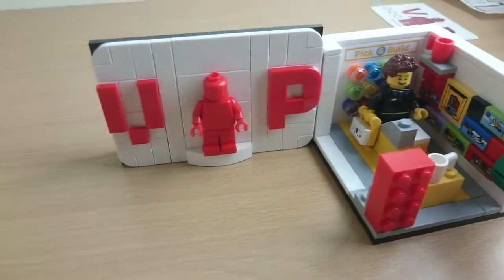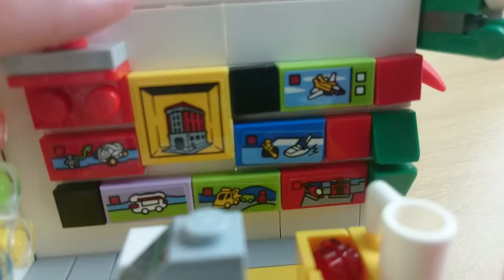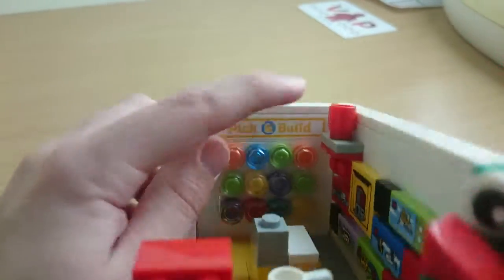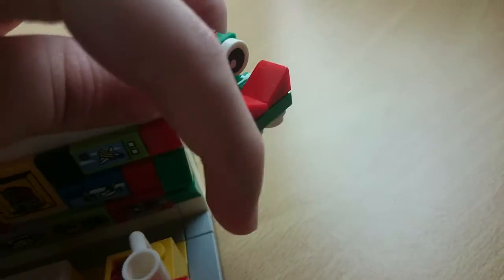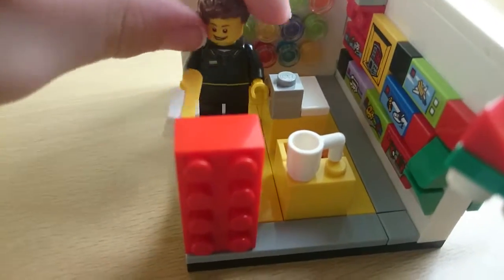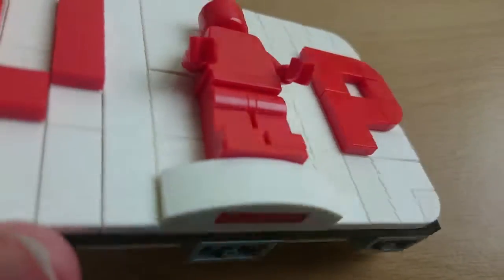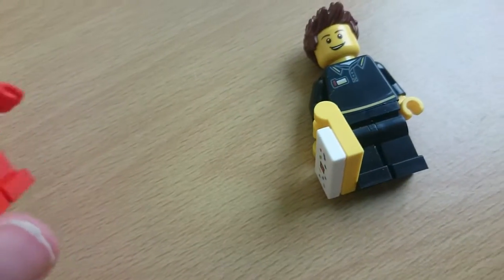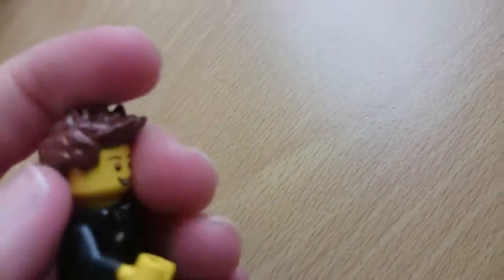Lego 40178 promotional VIP set review!!